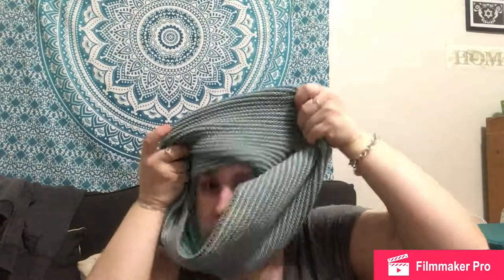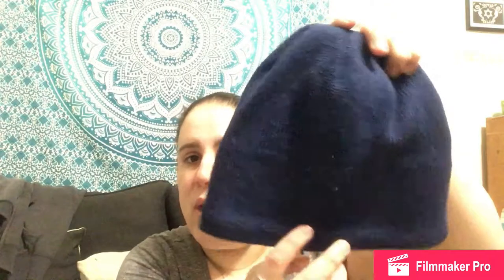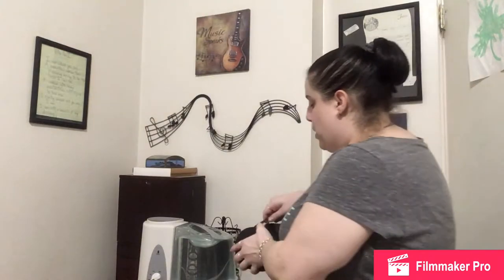Brrr! It’s COLD here. How to deal w/those temps!!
Snow Boots(not the exact brand I got, but it’s extremely similar)
Hope you enjoyed the video!